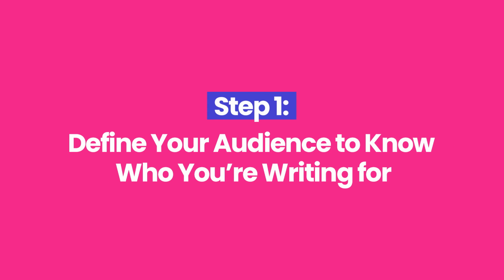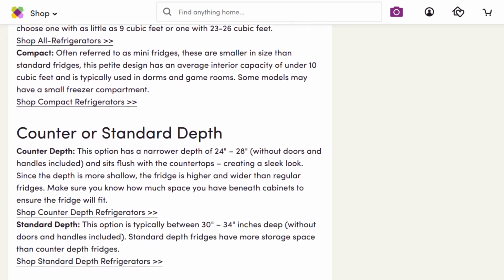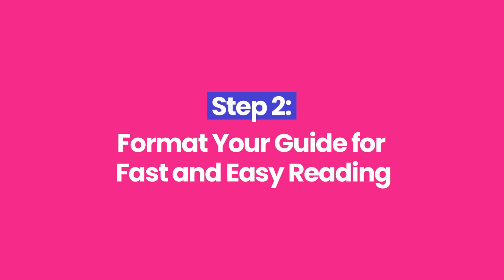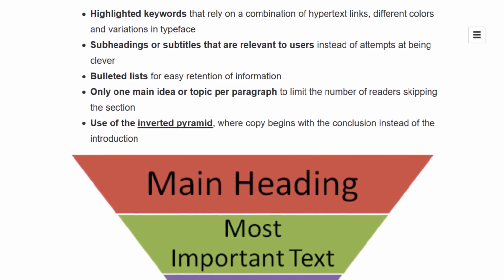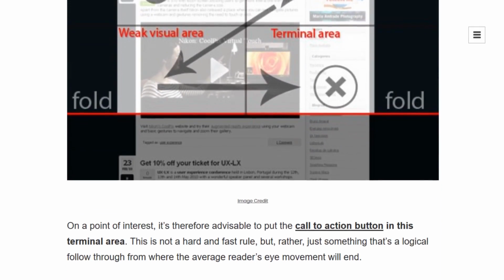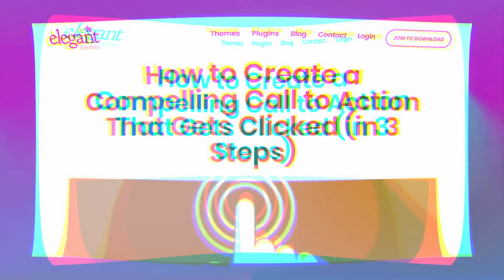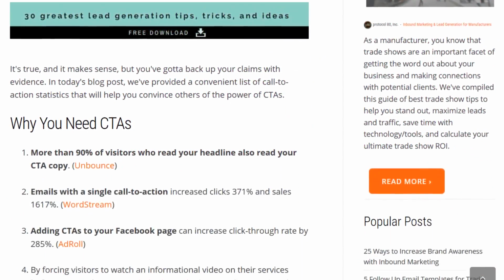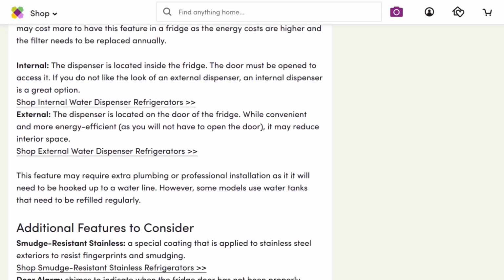How to Create a Product Buying Guide for Your Business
In today’s video, we cover how to create a product buying guide for your business.

All articles and links mentioned in the video can be found in the blog post linked above.